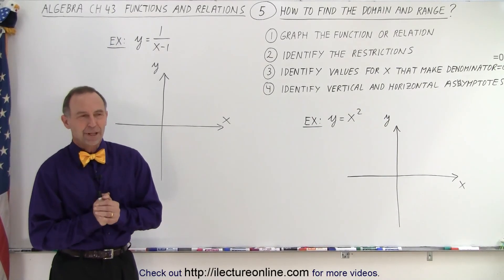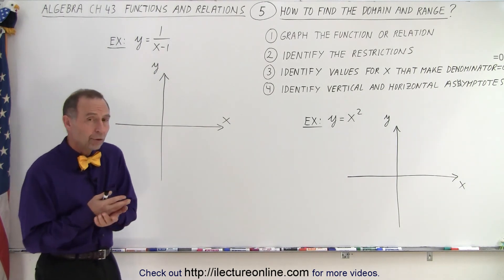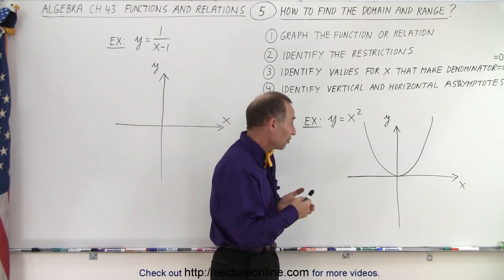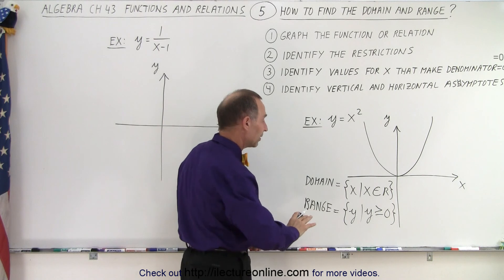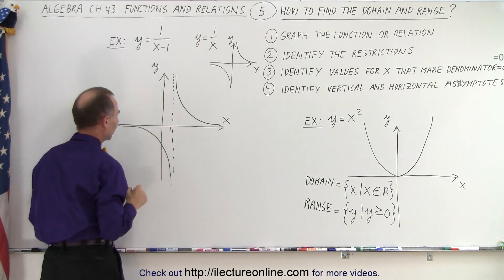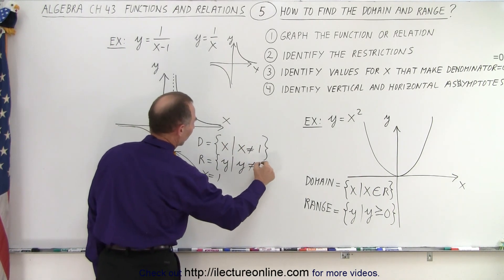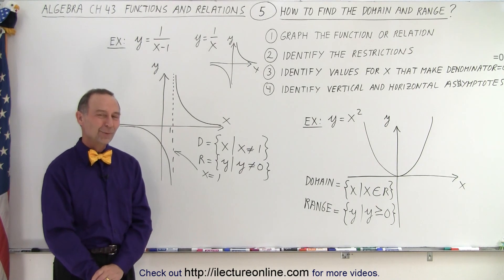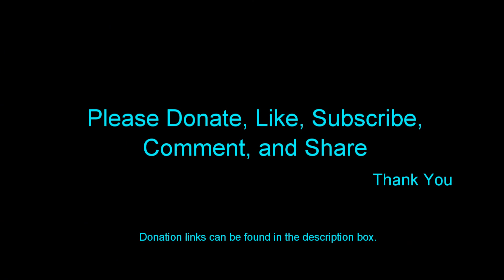Algebra Ch 43: Functions and Relations (5 of 11) How to Find the Domain and Range?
We will learn the 4 methods to find the domain and range of an equation.
1) graph the function or relation
2) identify the restrictions
3) identify values for x that make denominator=0
4) identify vertical and horizontal asymptotes